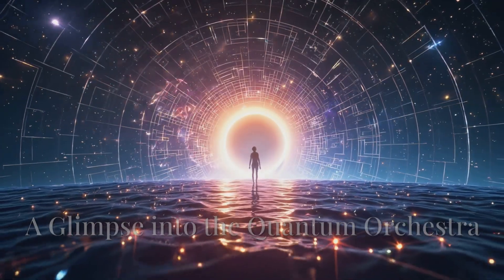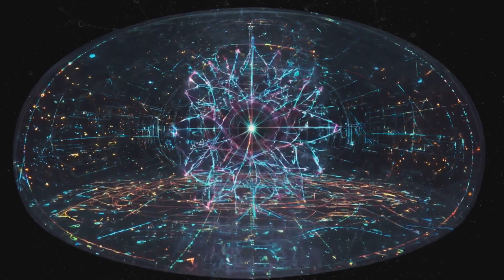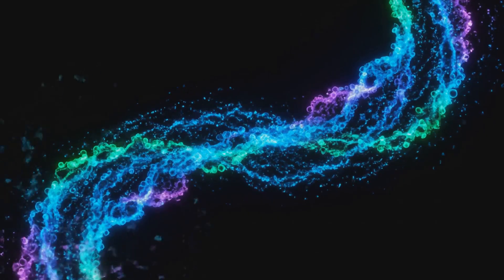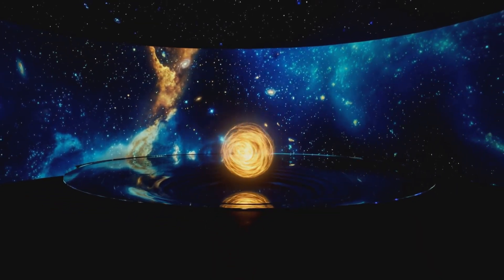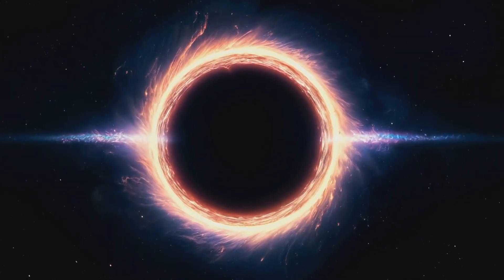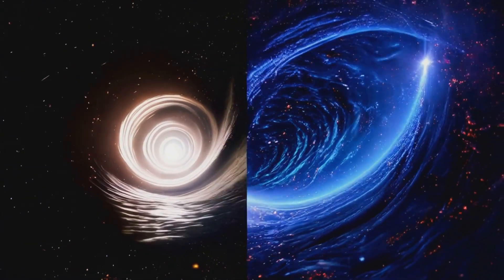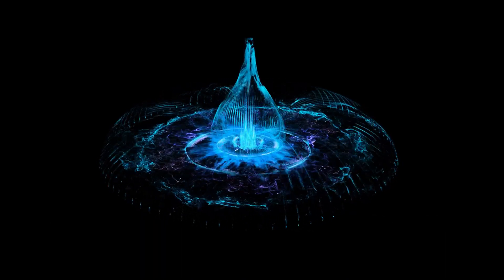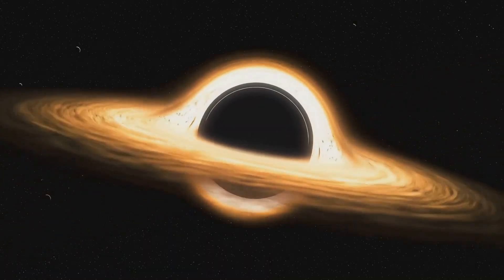Cymatics of Entanglement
Cymatics is the art of vibration making patterns—like sand forming shapes on a drum skin. In Quantum Information Holography, the vibrations are quantum states, and the patterns are created by entanglement.

Where the waves line up, you get bright spots of energy and possibility. Where they cancel, you get emptiness. What we see as space and gravity is really the shifting canvas these patterns are drawn on.

Every qubit, the smallest unit of information, acts like a tiny oscillator. When they entangle, their vibrations lock together and create standing-wave figures, just like cymatic shapes. Coherence makes the picture sharp, while decoherence blurs it.

On the largest scale, black holes are like the ultimate cymatic instruments, projecting rings, spirals, and jets through the universe.

Reality itself is not objects moving on a stage. It is art emerging from synchronized quantum beats, with gravity tuning the canvas and entanglement wielding the brush.